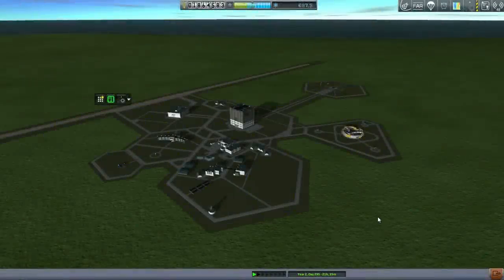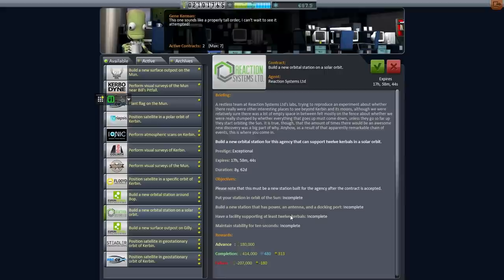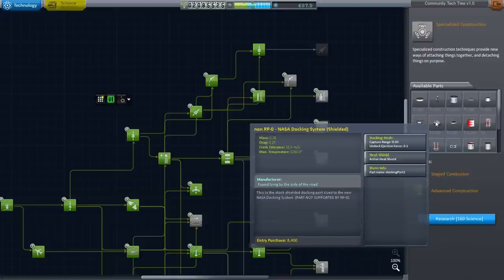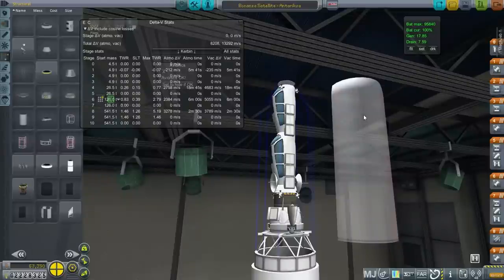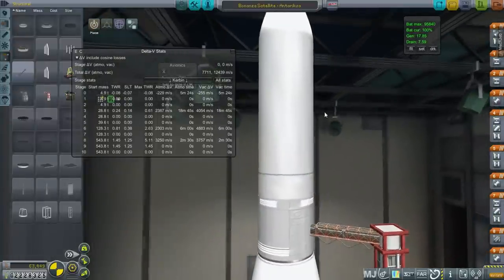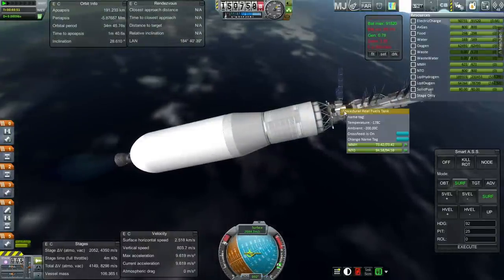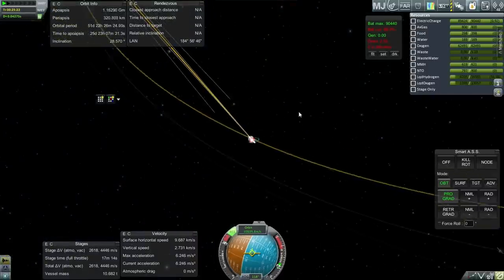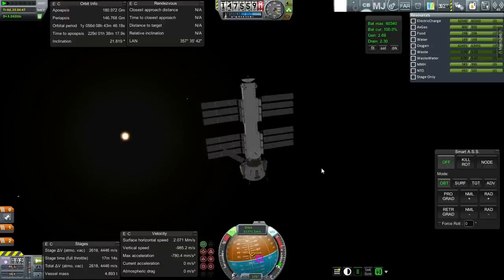Realism Overhaul in KSP Beta 26 - Twin Bonanza 'Station'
The contract selection is a bit dismal, so I pick up one that seems easy enough: put a station in any solar orbit. Trouble is, the only practical way I have to contain twelve kerbals is to use two Beechcraft Bonanza fuselages . . . .